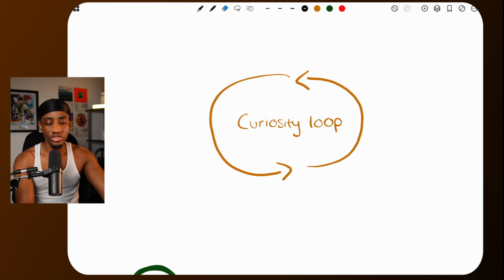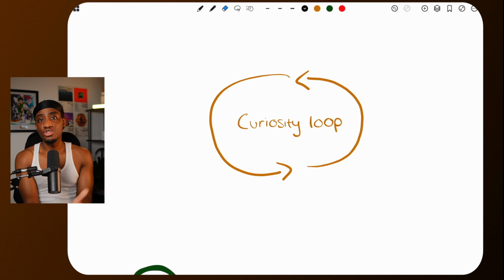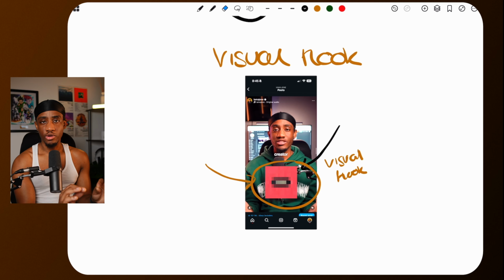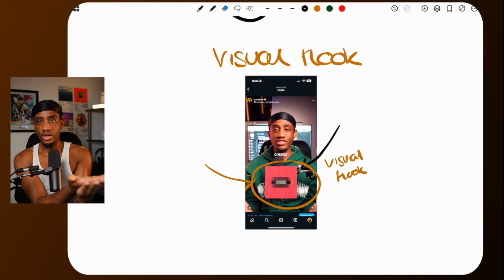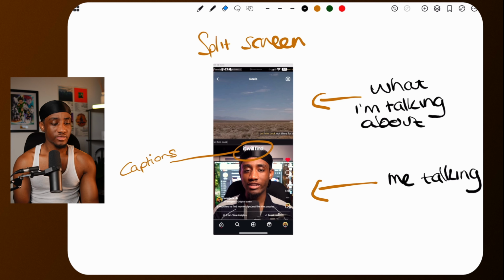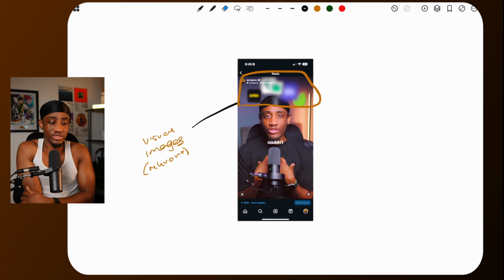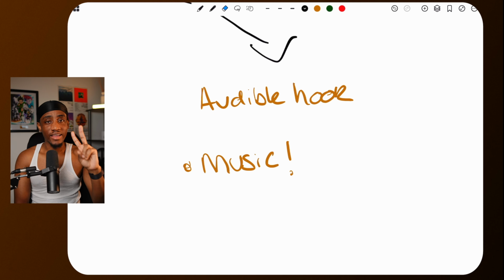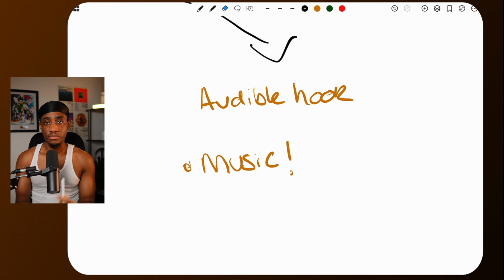How to Create Magnetic Hooks That The Algorithm Can’t Ignore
If you tired of second guessing content, struggling with a clear strategy, direction, inconsistent posting, and you've videos never get seen so you struggle to monetise